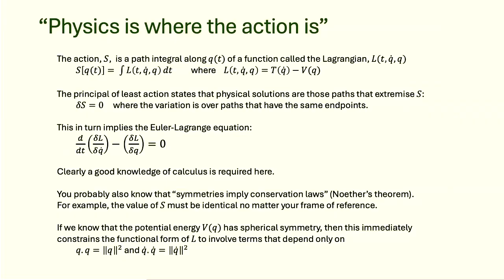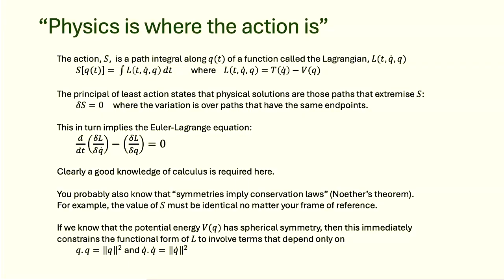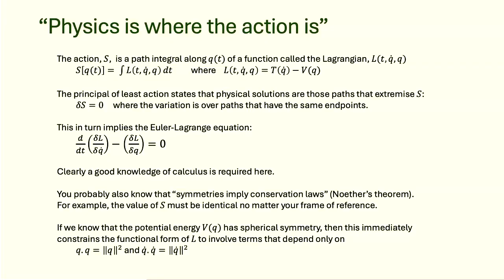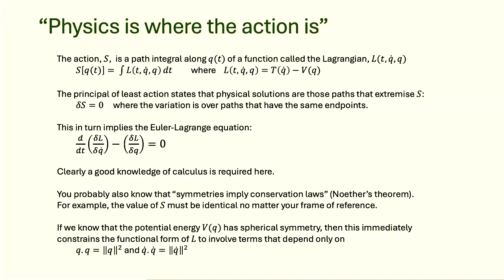Math Methods Course Intro